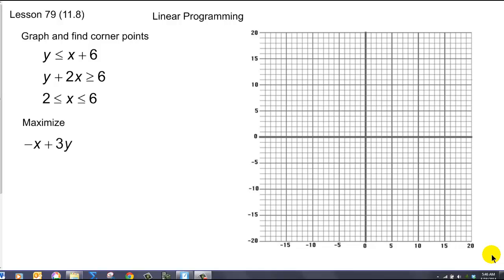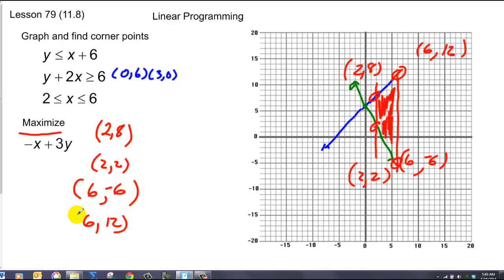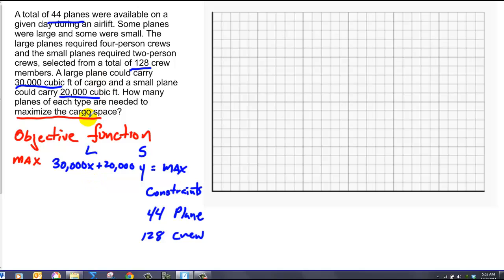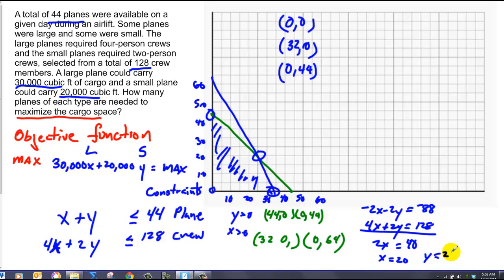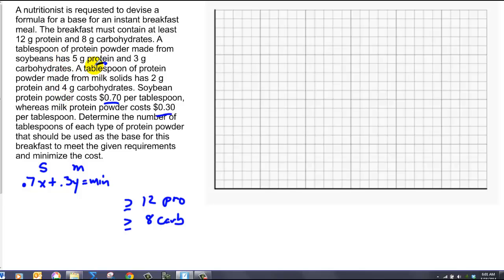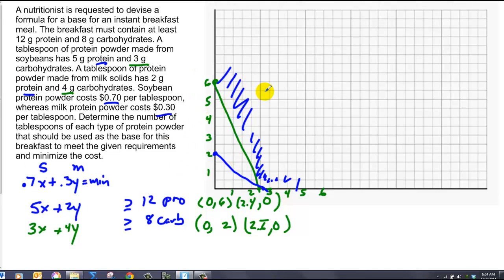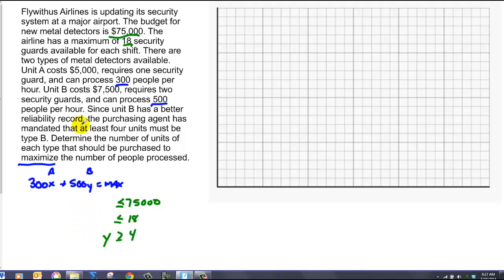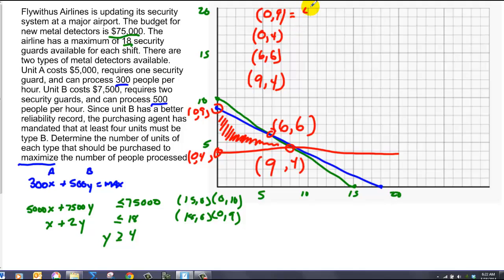Lesson 79 Linear Programming